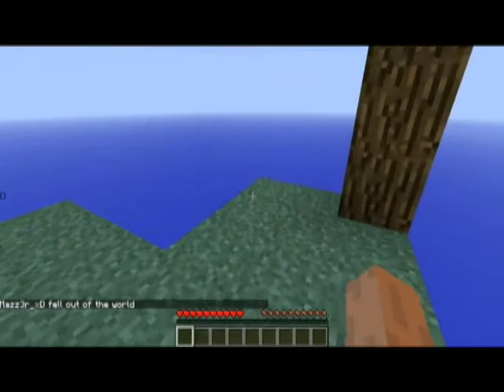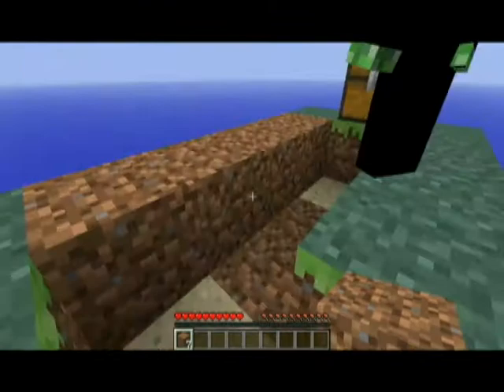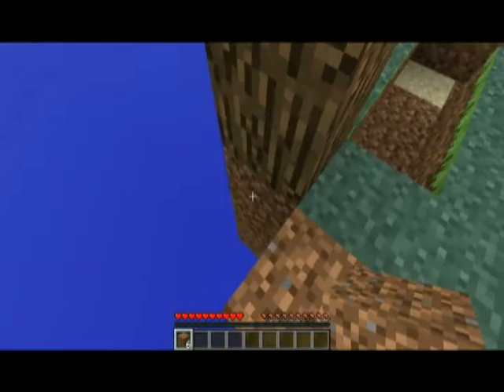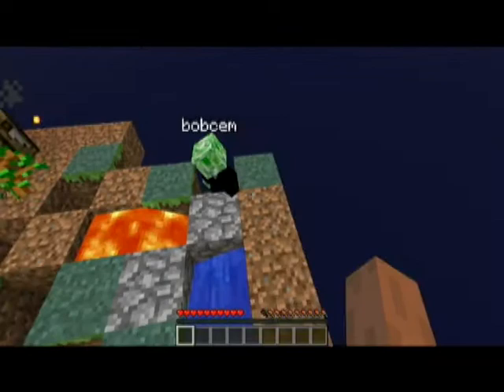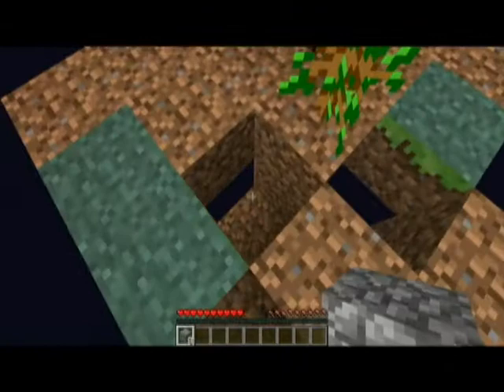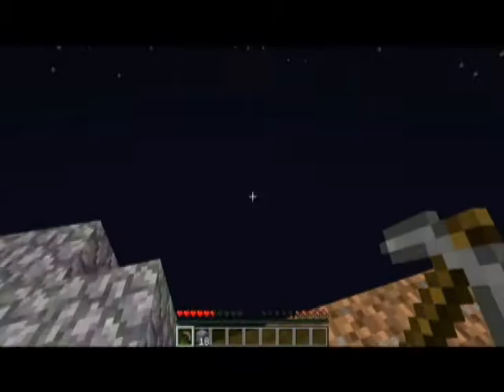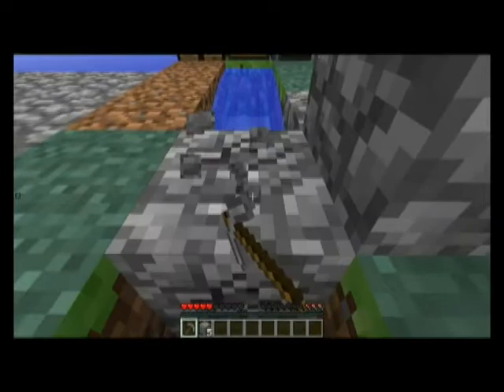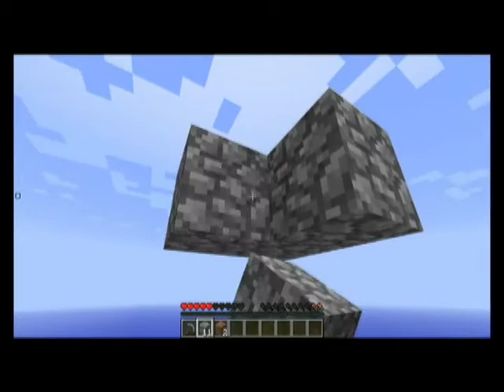[Minecraft] MattandMatt's SkyBlock - Episode 1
This is our first of many Skyblock videos in minecraft. Please respond! :D